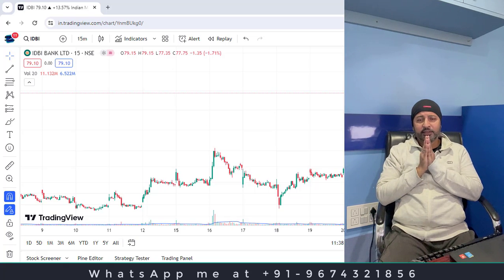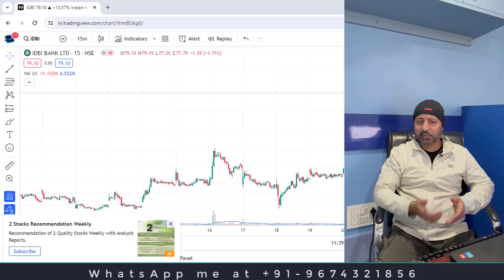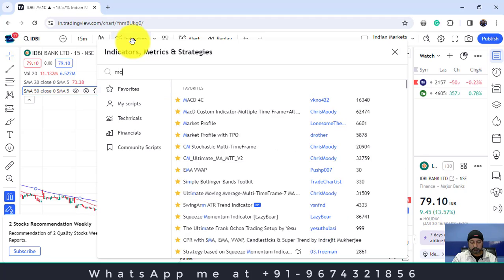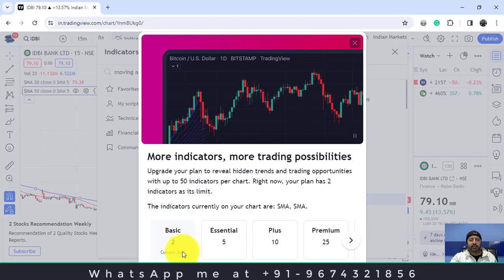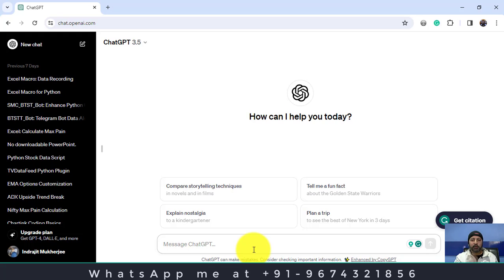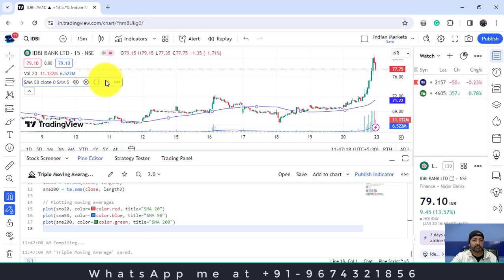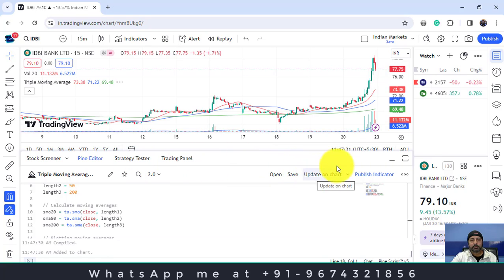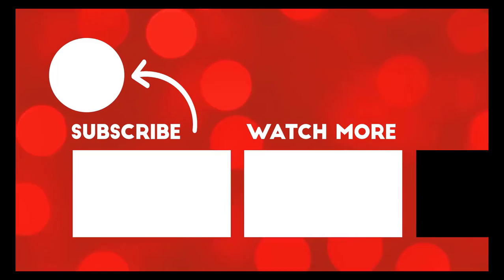How to Use More Than 2 Indicators in TradingView with ChatGPT?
Unlock the full potential of your TradingView experience with this exclusive tutorial: "How to Use More Than 2 Indicators in TradingView with ChatGPT." 📈💡

🚀 In the free version of TradingView, you're limited to just two indicators. But fear not! I'll guide you step-by-step on how to harness the power of multiple indicators, including dynamic combinations like moving averages, using the magic of ChatGPT.

📊 Master the Art of Multifaceted Analysis:
Discover the secrets to supercharging your technical analysis by incorporating a variety of indicators simultaneously. Whether you're a seasoned trader or just starting, this tutorial is your gateway to a more comprehensive trading strategy.

🤖 Leverage ChatGPT's Insights:
Explore how ChatGPT, the advanced language model, can assist you in navigating the limitations of the free TradingView version. Uncover unique methods to blend indicators seamlessly and gain a holistic perspective on market trends.

🔗 Step-by-Step Guidance:
No need to be a coding expert! I'll walk you through the process with clear, easy-to-follow instructions. From setting up your charts to optimizing your chosen indicators, this tutorial is your roadmap to a more sophisticated trading approach.

🎓 What You'll Learn:

Overcoming the 2-indicator limit in TradingView.
Integrating moving averages and other indicators effectively.
Enhancing your analysis with ChatGPT's valuable insights.
Tips for creating a well-rounded trading strategy.
👩‍🏫 Who Should Watch:

Traders using the free version of TradingView.
Those seeking to expand their technical analysis toolkit.
Anyone interested in optimizing their trading strategies with innovative approaches.

🚨 Don't Settle for Limitations – Empower Your TradingView Experience!
Watch now and elevate your trading game to new heights. Click play to gain access to the untapped potential of combining more than 2 indicators in TradingView, with the assistance of ChatGPT. Your journey to advanced technical analysis starts here! 🌐💰

We at StockManiacs.net guide you in creating your wealth in the long term from the Indian stock markets. Traders trading under me can also be a part of my trading team by opening a Trading and Demat account under me. Whatsapp your name, mobile number, and email to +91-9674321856.

Join this Telegram Channel where you will get stock market training books and videos
Join this Telegram Channel where you will Nifty and Bank Nifty trading signals